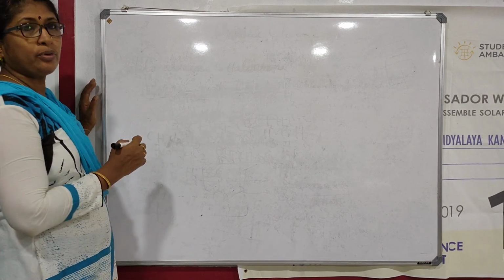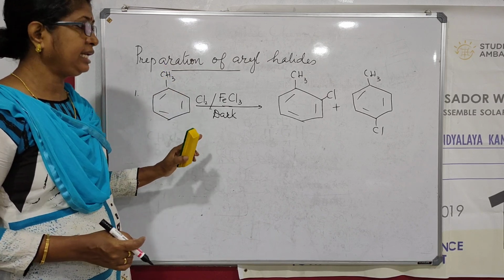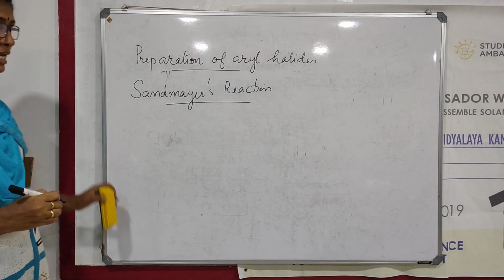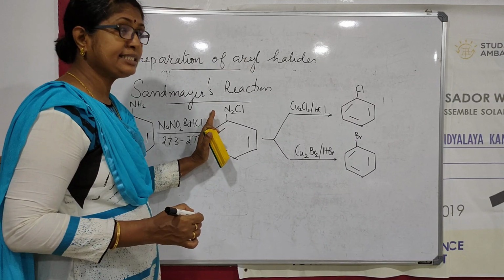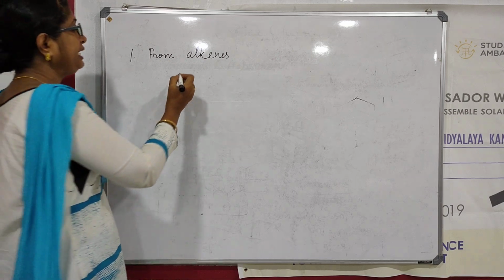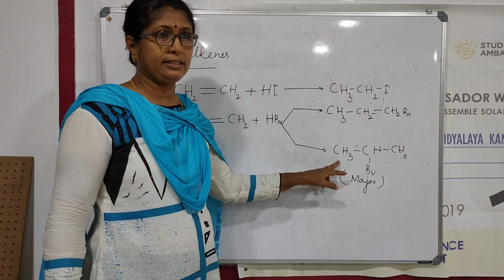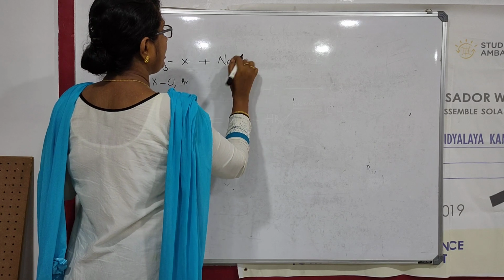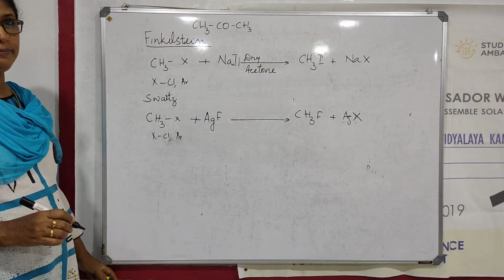Preparation of halo arenes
Preparation from Toluene and Aniline